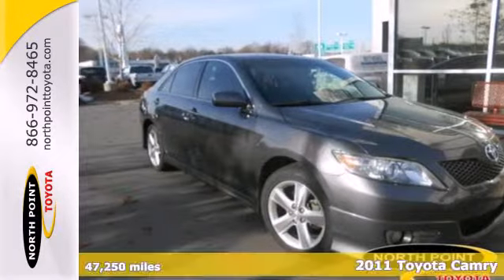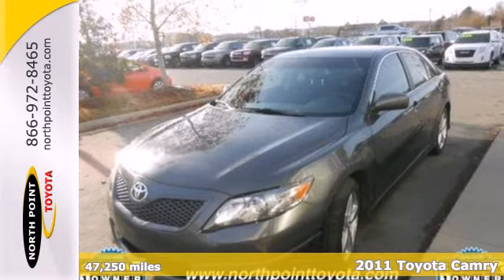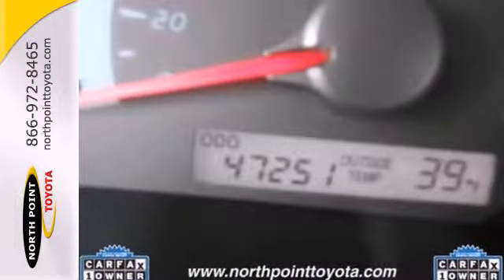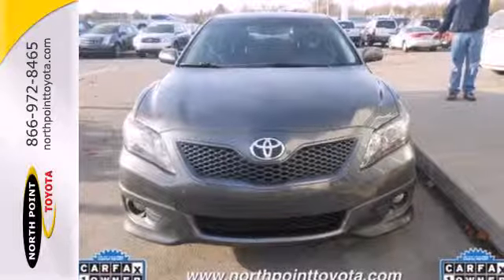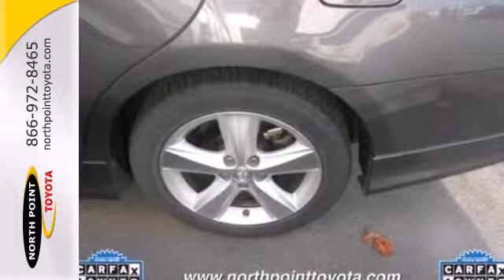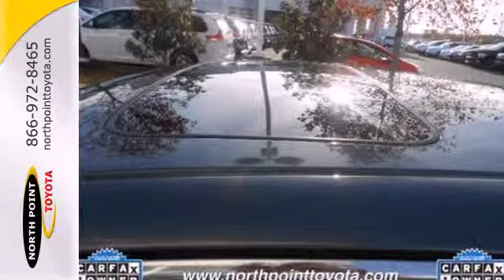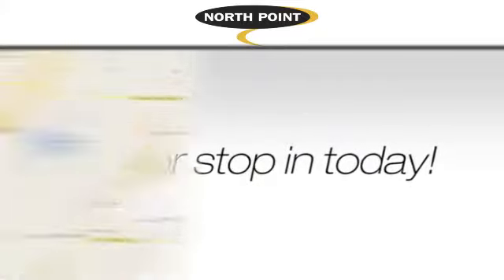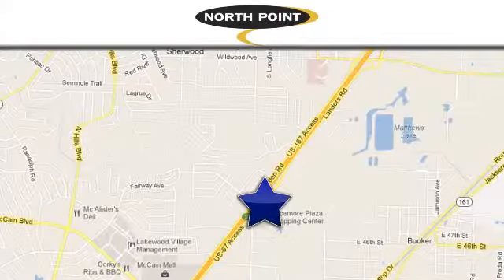2011 Toyota Camry North Little Rock AR Sherwood, AR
Year: 2011
Make: Toyota
Model: Camry
Trim: Automatic
Engine: 4 Cylinder
Transmission: Automatic
Color: Gray
Interior: Gray
Mileage: 47250
Stock #: BU662281

4336 Landers Rd

Address:
4336 Landers Rd